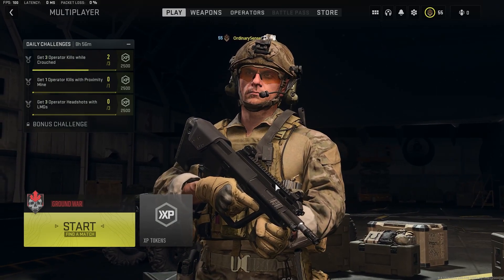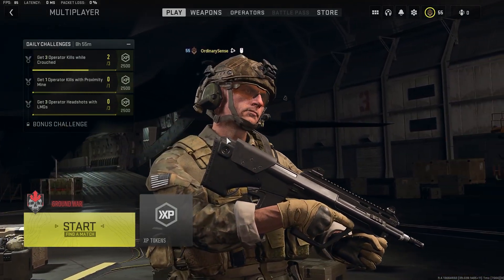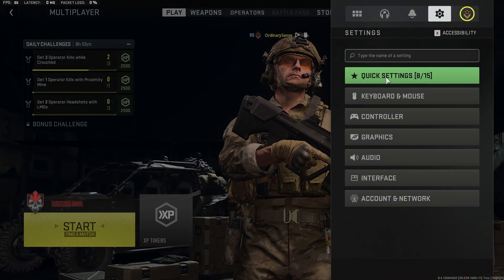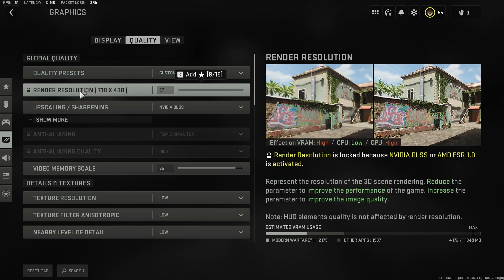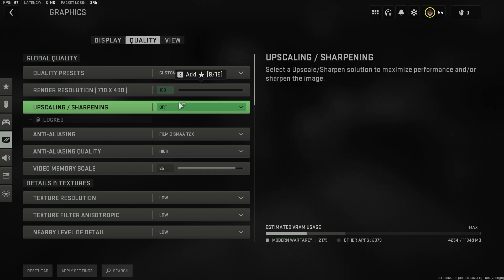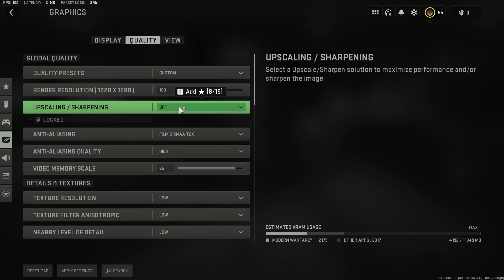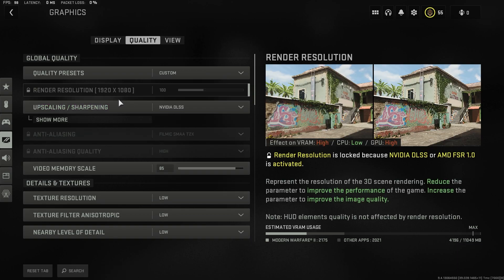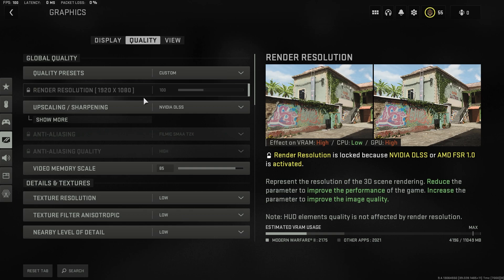How To Change And Unlock Render Resolution Modern Warfare 2 - Why Does MW2 Look So Bad?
Why does Call Of Duty: Modern Warfare 2 look so bad, are my graphics broken? Call of duty warzone and apparently now call of duty Modern warfare 2 seem to have an issue with render resolution which causes your game to look terrible and out of focus. To fix this issue my video will explain why your render resolution is locked in call of duty modern warfare 2 and how you can fix it to make your game look much better.

How To Change And Unlock Render Resolution Call Of Duty modern warfare 2. Why Is My Render Resolution locked modern warfare 2. best modern warfare 2 settings. mw2 settings. Modern warfare 2 settings pc. Modern warfare 2 best graphics settings. where do i find render resolution modern warfare 2. why does my game look horrible mw2. how to make modern warfare 2 look good. how to make Modern warfare 2 look better. why does modern warfare 2 look so bad. how to fix cod mw2 graphics.